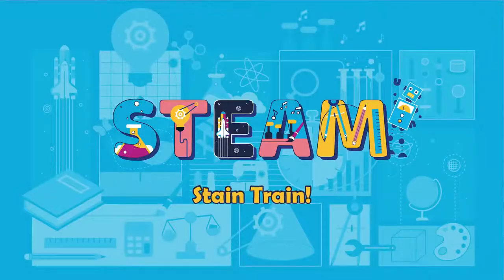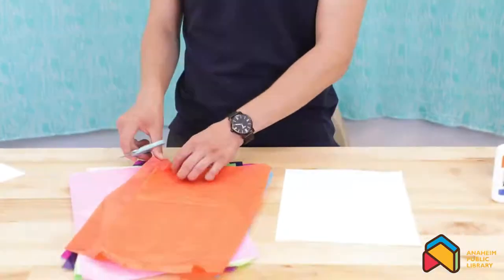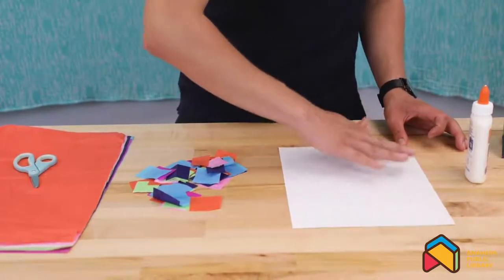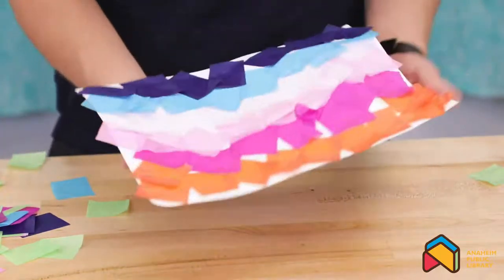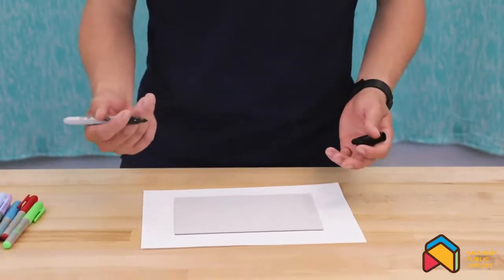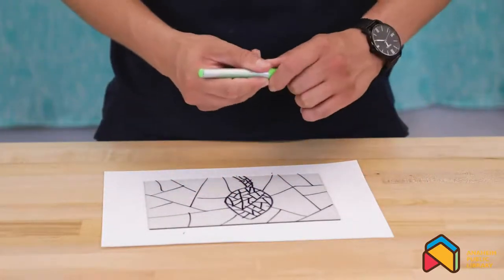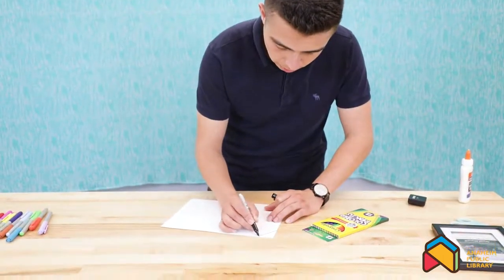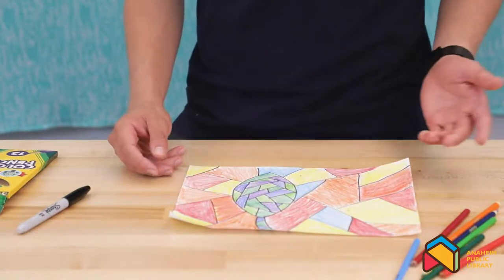STEAM Adventure: Stain Train!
Hop on the stain train and create your very own stained-glass masterpiece at home. Learn all about stained glass from Mr. Sam.

For this activity, you will need colored tissue paper, markers, white paper, white school glue, and scissors.